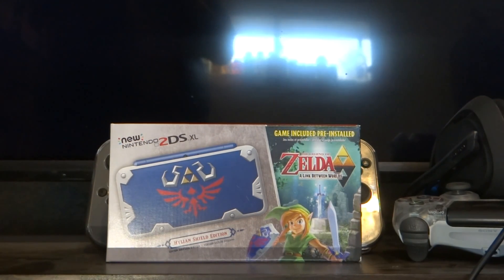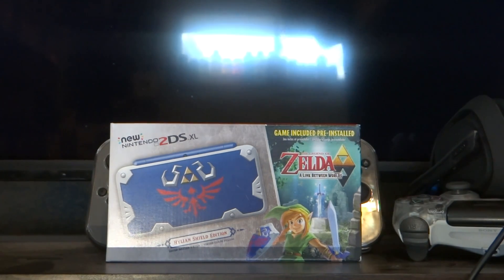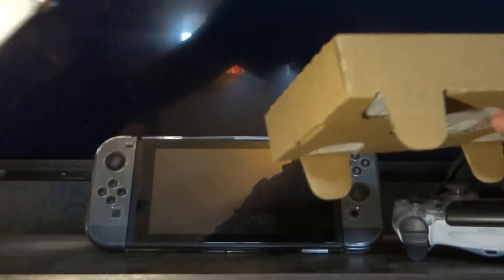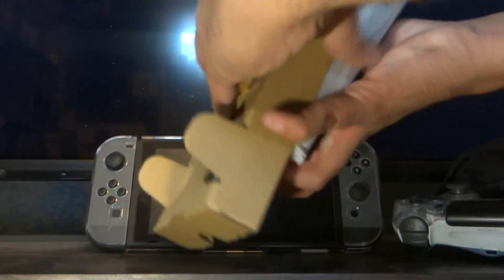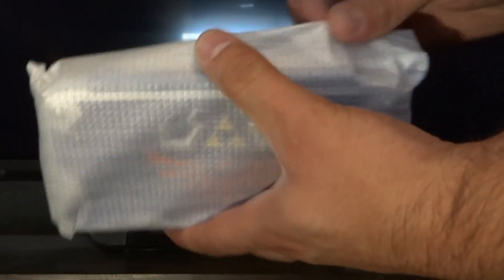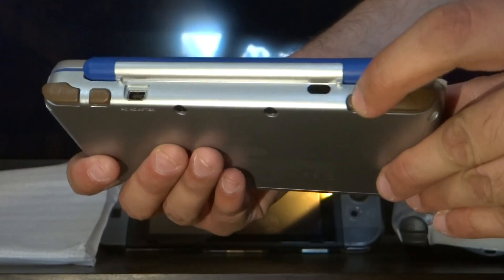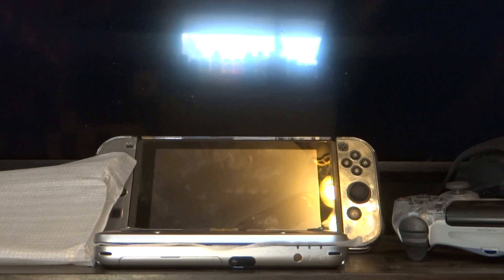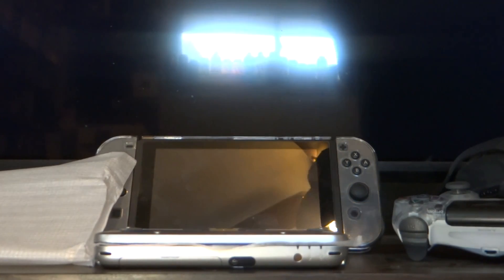New Nintendo 2DS XL Hylian Shield Edition - Only at GameStop: UnBoxing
New Nintendo 2DS XL Hylian Shield Edition system resembles Link's iconic Hylian Shield from The Legend of Zelda series, and comes pre-loaded with the critically acclaimed adventure The Legend of Zelda: A Link Between Worlds.